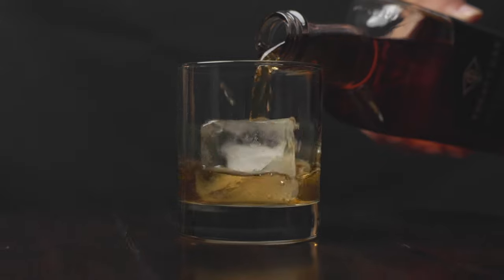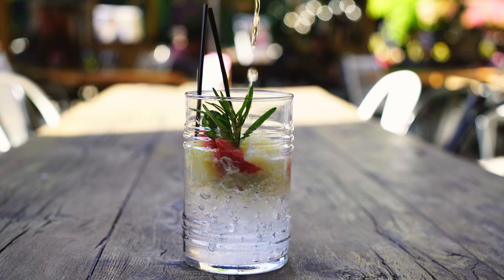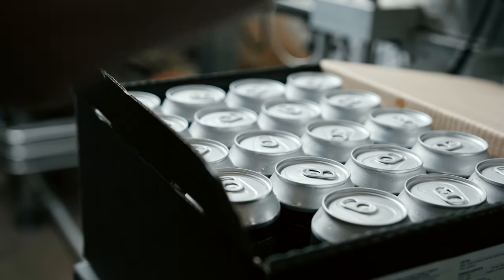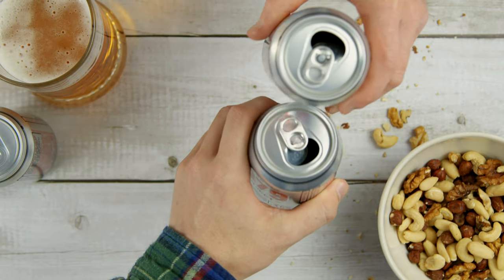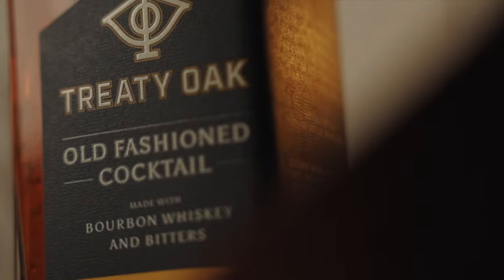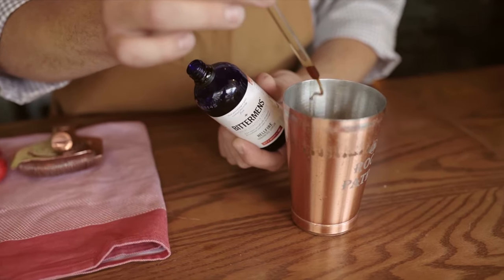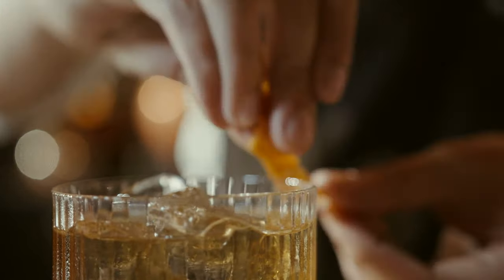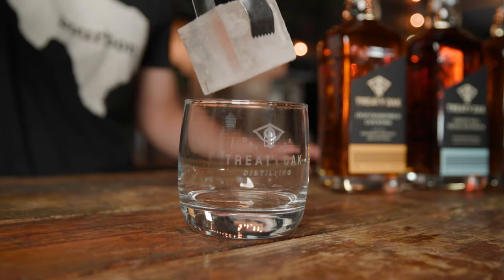Treaty Oak Old Fashion Cocktail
Made with our grain to glass Ghost Hill Bourbon featuring Texas Wheat and Yellow No.1 Corn and aged under the hot Texas sun, aromatic bitters, and bright orange zest, with a touch of sugar. Expertly balanced and ready-to-drink, simply pour over ice and enjoy.